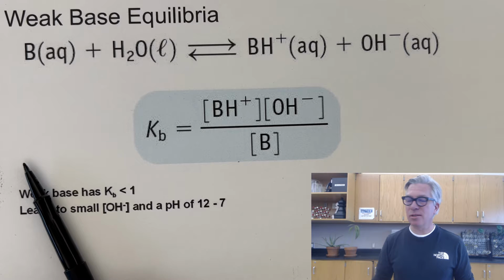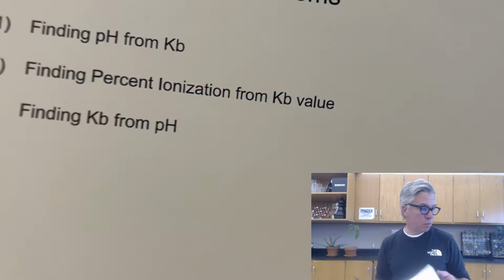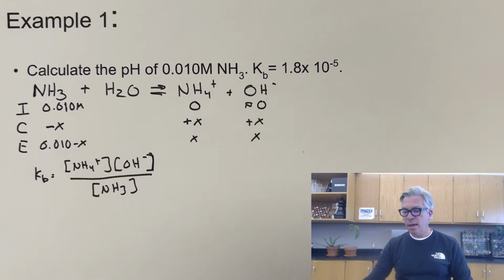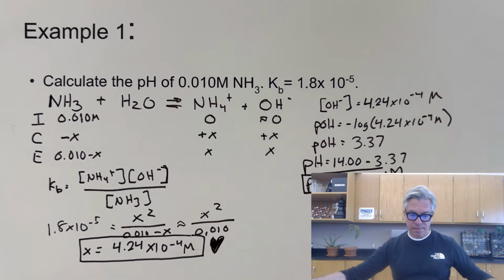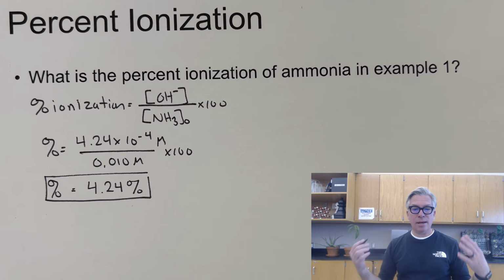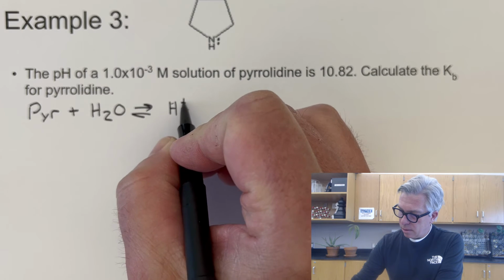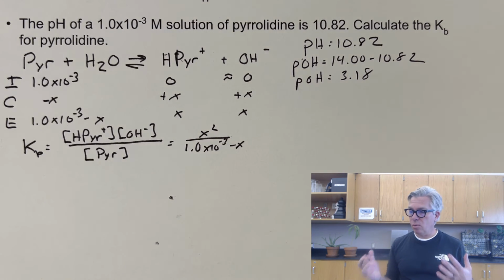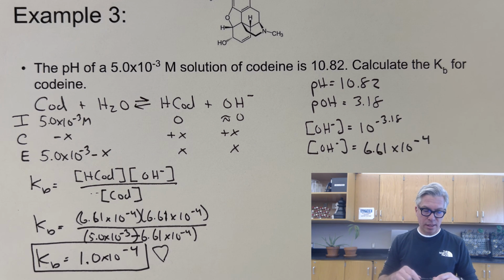How to Calculate the pH of Weak Bases: AP Chemistry Unit 8.3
We have covered How to Calculate the pH of strong acids, strong bases, and weak acids, but what if you are asked to calculate the pH (or Kb) for a weak base? Weak bases set up Chemical Equilibria in a similar manner to weak acids, but with one extra step. In this video, we look at three common types of problems involving weak bases. Have your calculator handy, because there are three "pause the video" moments for you to challenge yourself!